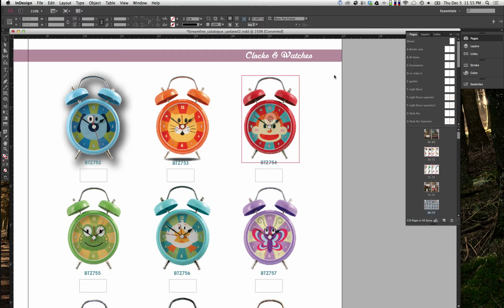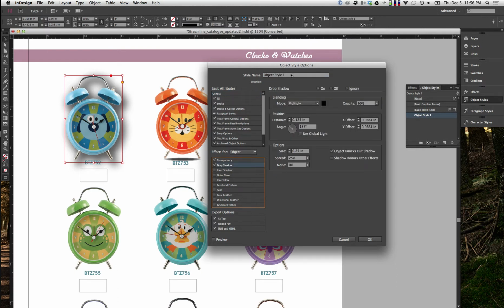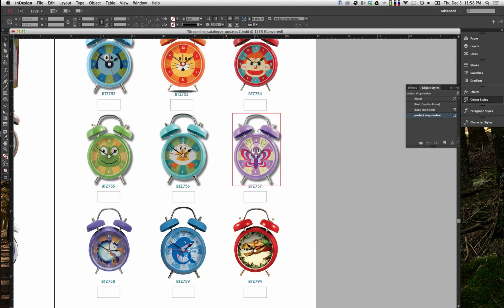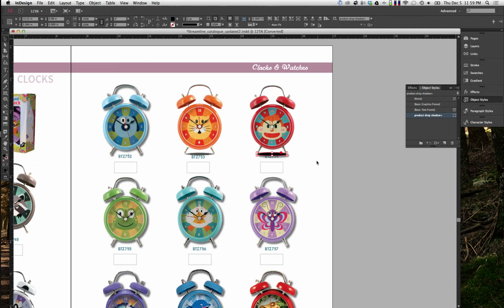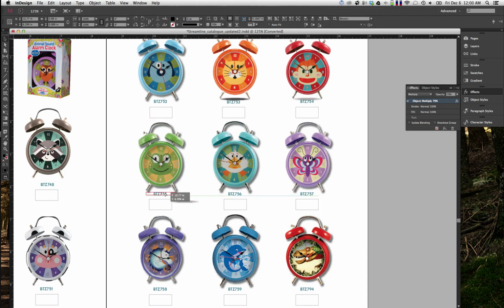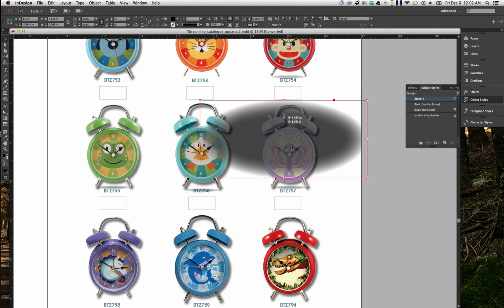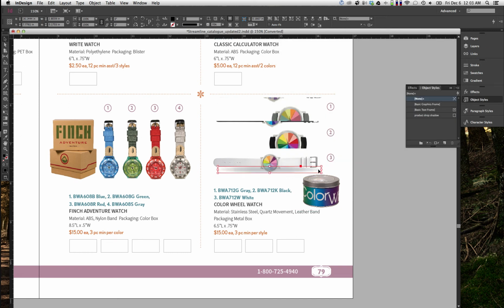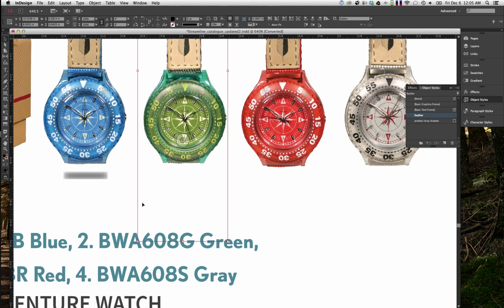InDesign Drop Shadow and Quick Apply with Object Styles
While working on a product catalog for a client, I needed a way to add shadows to hundreds of completely different products. Here's a couple ways you could quickly pull that off...

In this tutorial, I will show you a couple different ways to add shadows to images within InDesign. Using Object Styles, we can setup the desired effect we want to one image, and then quickly apply that uniformly across any other image we want. By linking the style, if the client decides the style needs modified down the road it's a simple update to one global style. There's also a way to "cheat" if your image isn't already isolated by creating a shape, applying a basic feather, and then positioning it below your image. Check out the video to see what I mean.

-Derrick